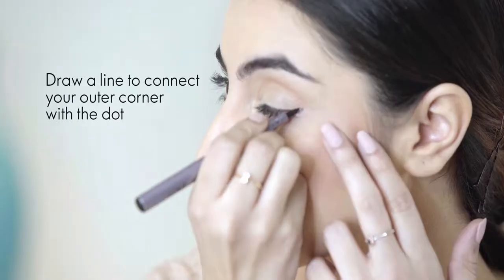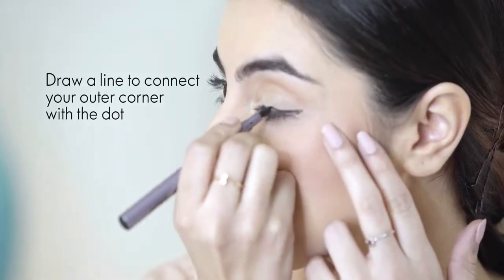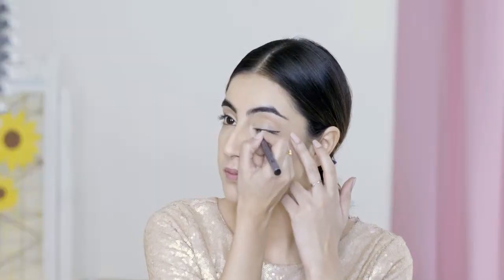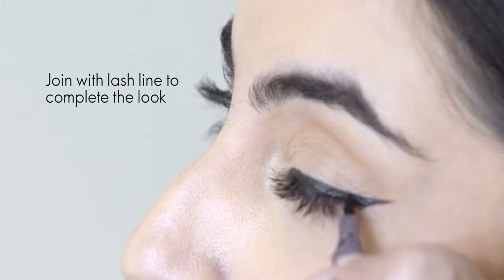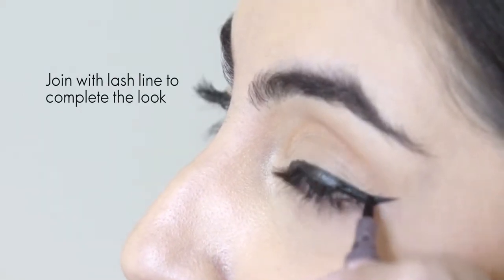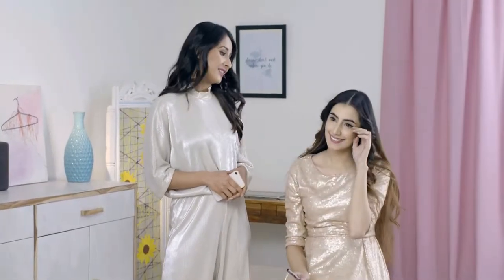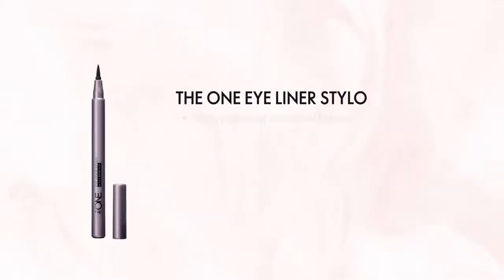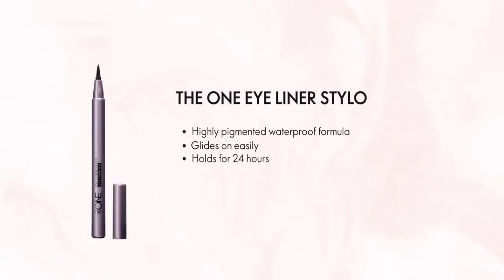Oriflame eye liner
Free  joining  pls contact